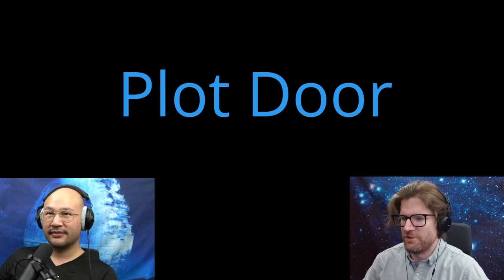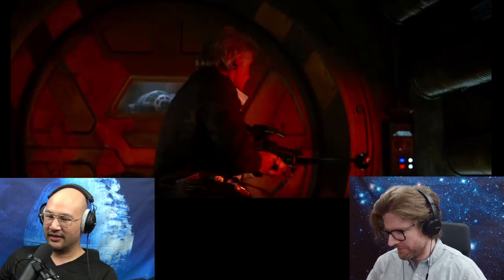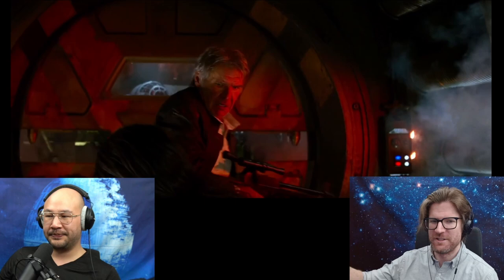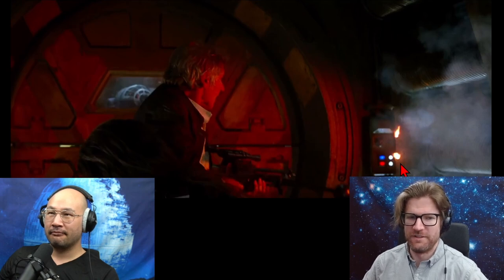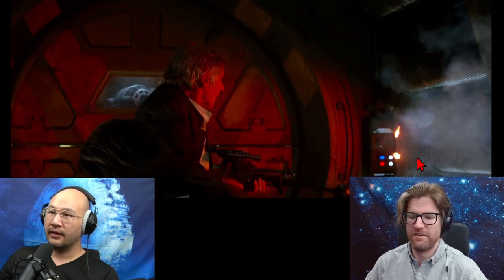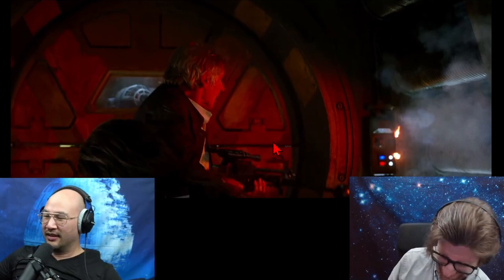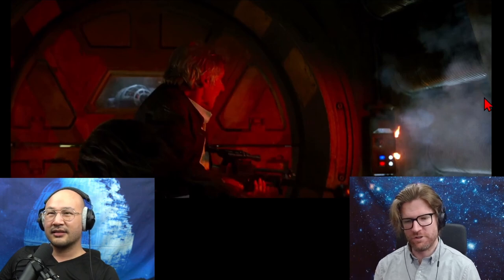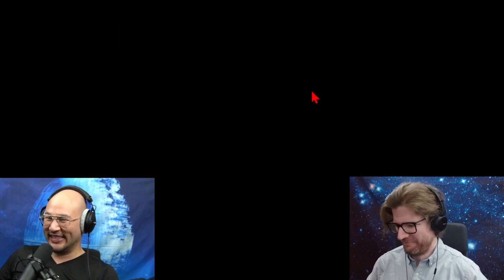Star Wars: The Force Awakens | Plot Door